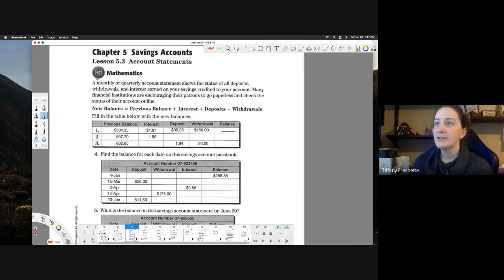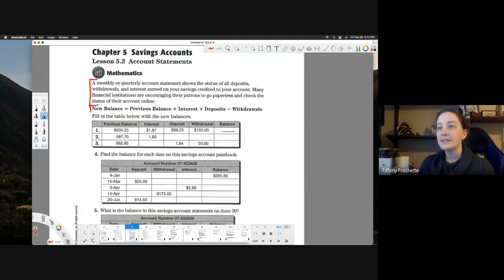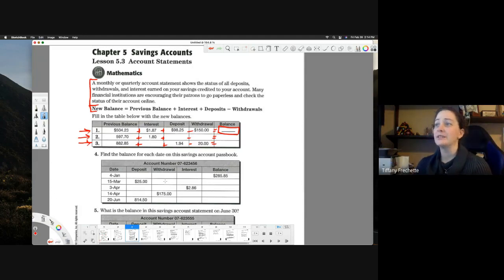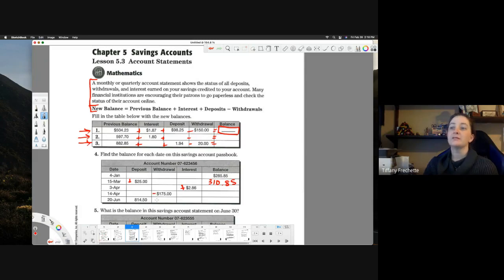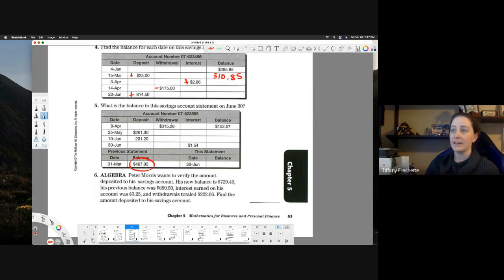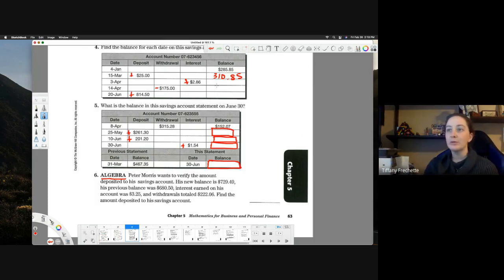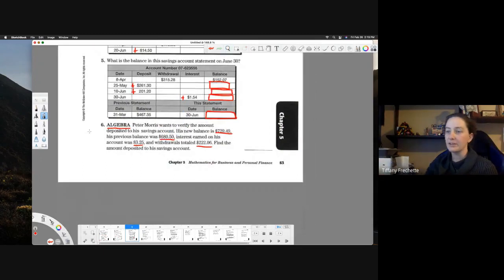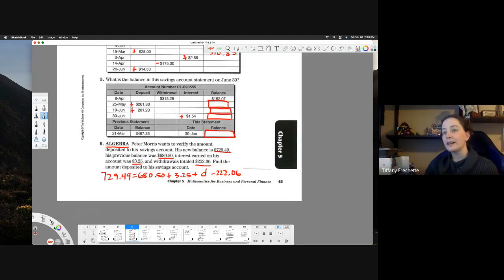Business Math Ch 5.3